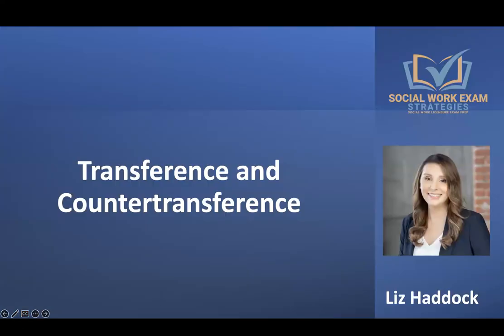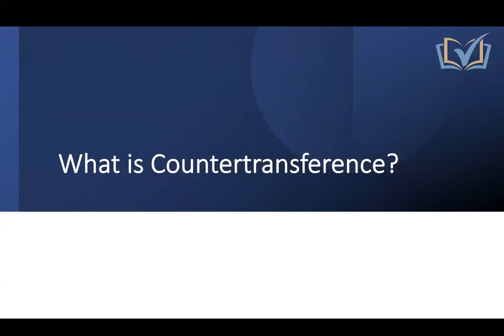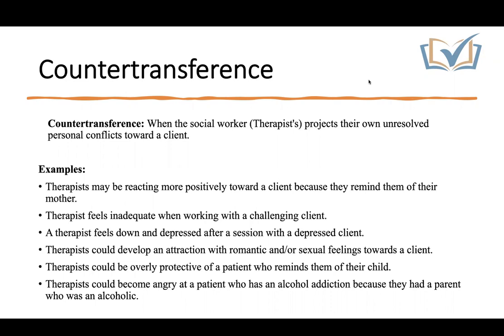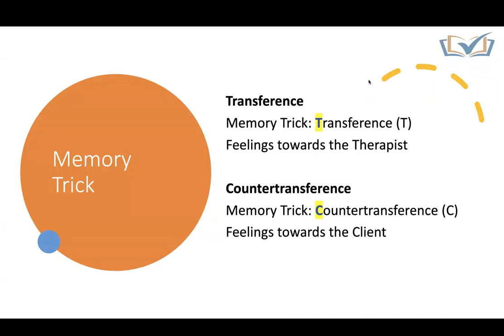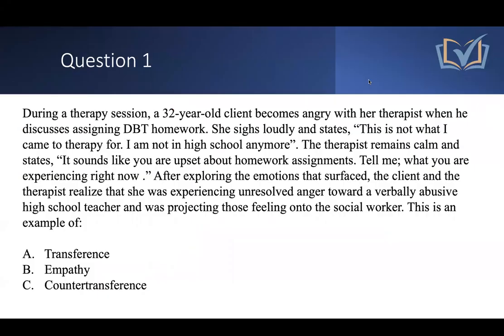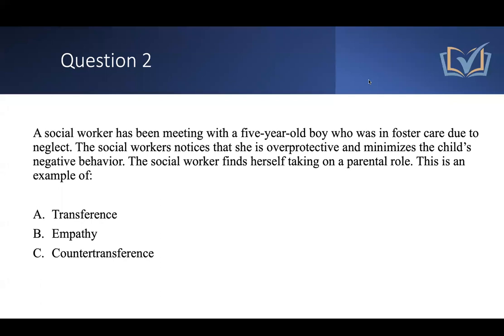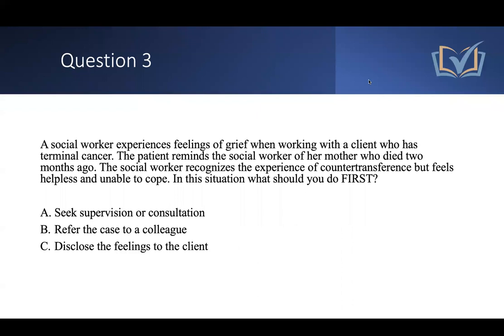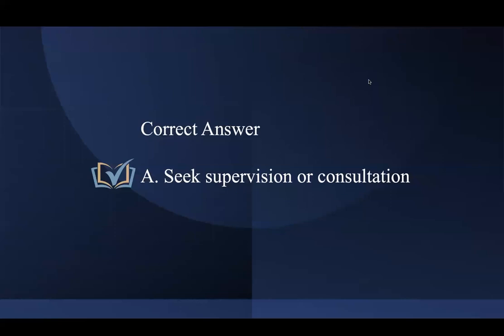ASWB Exam Prep: Understanding Transference & Countertransference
"Looking for High-Quality ASWB Exam Study Materials?
Our #1 Comprehensive ASWB Exam Prep Program provides everything you need to pass the exam with confidence! From live workshops, a complete prep program, and practice tests to personalized one-on-one tutoring, we have the best resources to support your success every step of the way.

In this video, we’ll explore transference and countertransference, two key concepts for the ASWB exam. We’ll break them down and help you understand how these phenomena apply to clinical practice, ensuring you're fully prepared for your exam!"

Social Work Exam Study Guide sold exclusively on Amazon